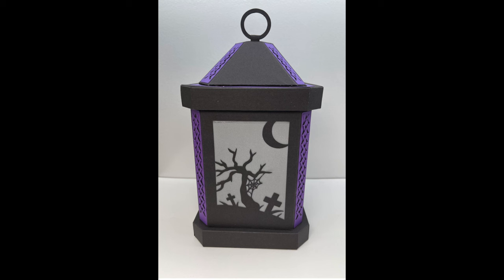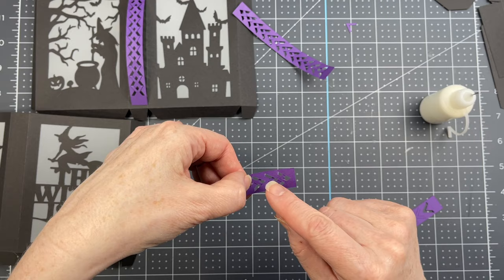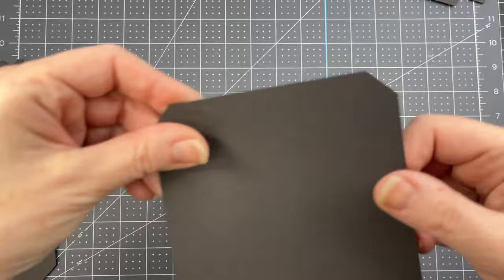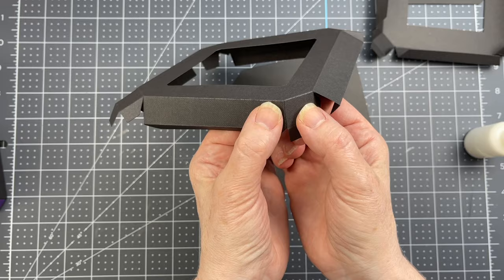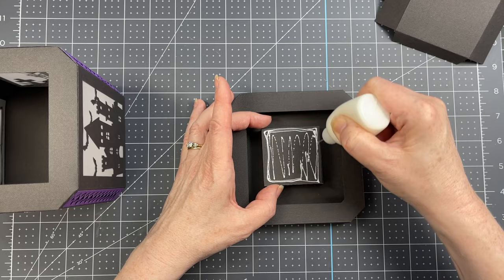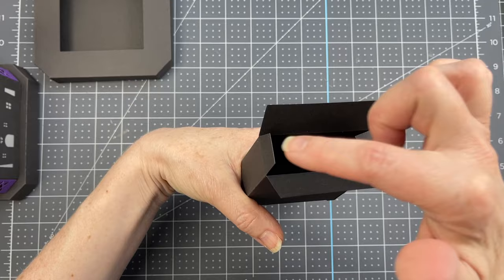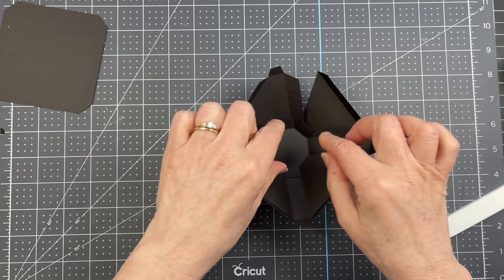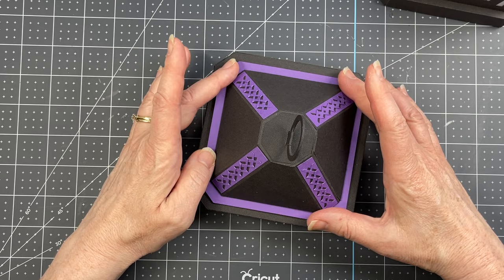Halloween Lantern with braided detail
This lantern is made of card stock and vellum.  I have shared the file in Design Space and you can find it